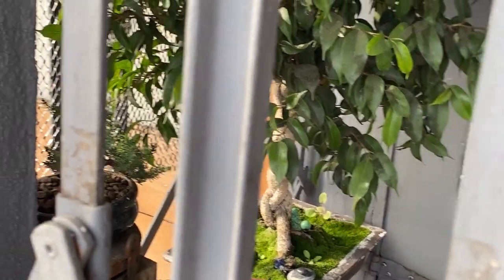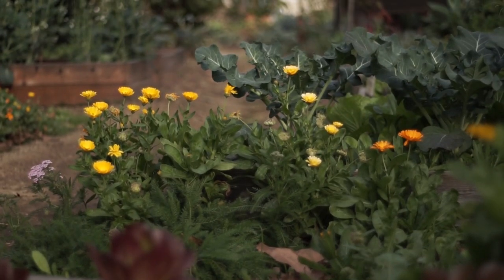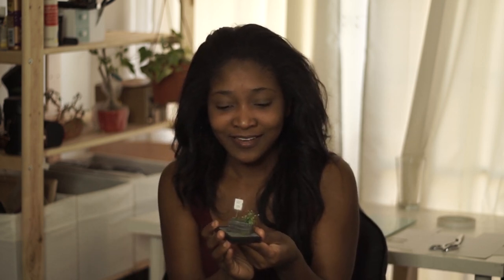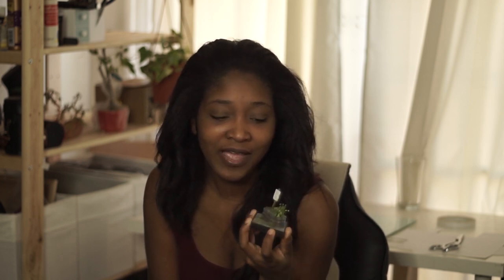How I Made A Miniature Urban Garden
Hello and welcome to my new series: Tiny-Tuesdays!! ( lol I know this is coming out on a Wednesday .🤣 ) Today I’m making a tiny urban garden in a planter old box. This is a Scale miniature in 1/24th scale. Supplies listed down below. 😁

Camera : Sony a5000, with vintage lens

❤️ Supplies❤️

Paints: CraftSmart Acrylic
             Blick Studio Acrylic
Cutters: X-acto knife
           : Dewalt Carbon Steel Utility knife
Wood: 1/16th inch Bass Wood
Glue: Wood Glue
          Tacky Glue
          Super glue
Paper: Green Construction Paper
Static Grass/ used with home made static grass applicator
To make the concrete base : Foam Board With the paper peeled from the foam interior
To make the flowers: tracing paper colored with yellow colored pencil